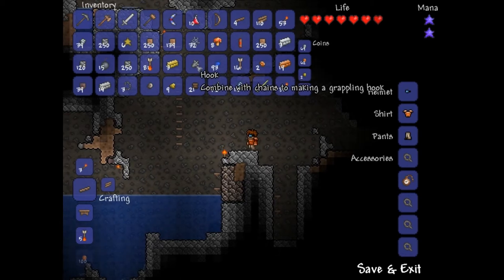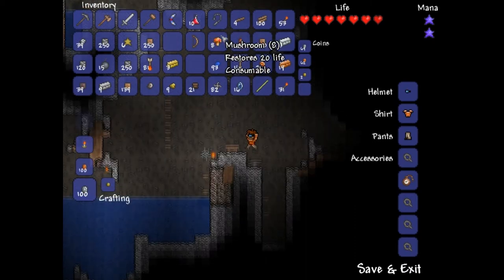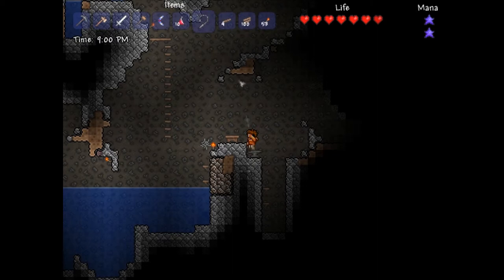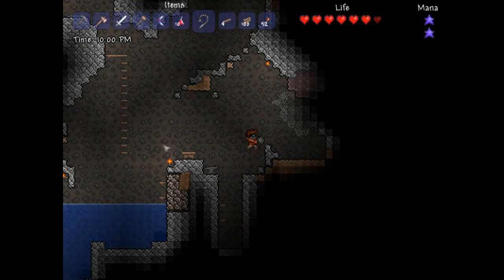Let's Play Terraria 1.0 First Journey ~ Episode 9 ~ GRAPPLING HOOK! [INDIE]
In which Joe finally gets a grappling hook.

From Me:
I chose Terraria as my first playthrough on this channel because of how open ended it was and that the combat looks extremely engaging. Come with me as I journey through multiple biomes and become a king of the game.

From Wikipedia:
Terraria is an open-ended sandbox 2D game with gameplay that revolves around exploration, building, and action. The game has a 2D sprite tile-based graphical style reminiscent of the 16-bit sprites found on the SNES. The game is noted for its classic exploration-adventure style of gameplay, similar to titles such as the Metroid series and Minecraft.

ABOUT ME:

It's pronounced Ree-you-key-row-koo.(fastly)

Daily uploads @ 5:00PM

Please let me know if there's anything you want me to improve upon in the comments below because I am a growing channel and your comments are very helpful for that purpose.